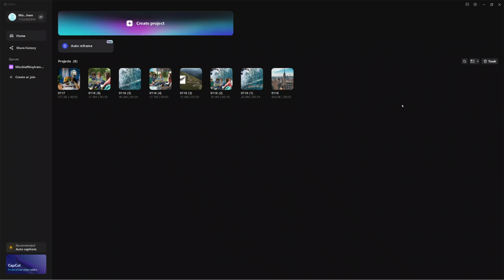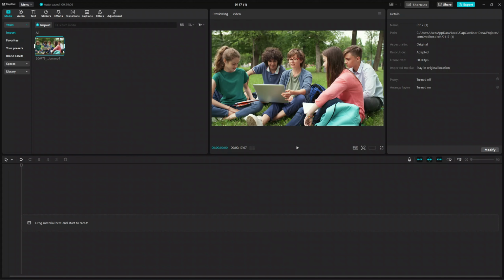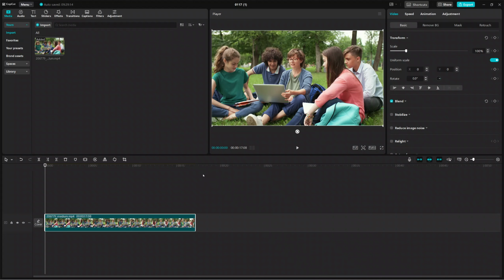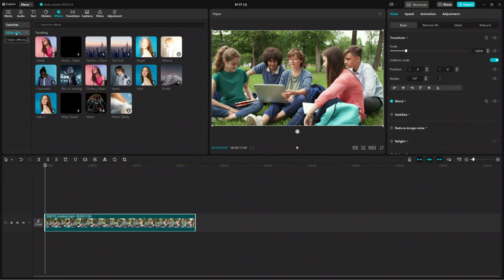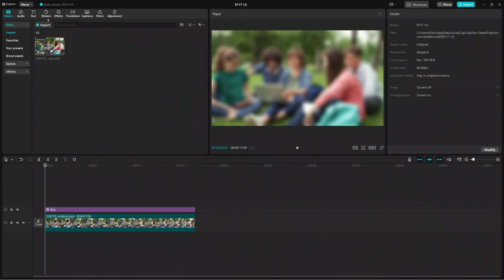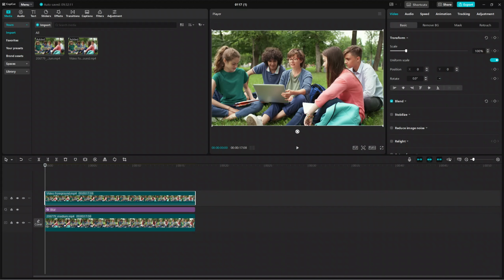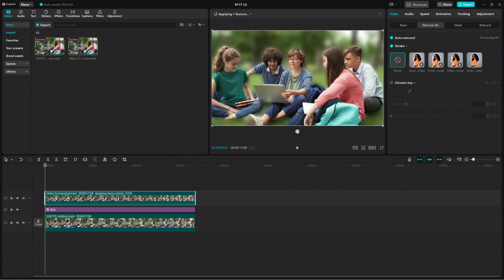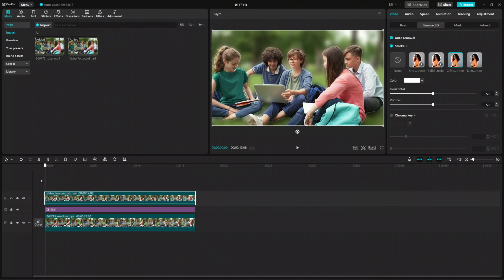How To Blur Video Background In CapCut Desktop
Want to make your videos pop with a professional touch? In this tutorial, I'll show you how to blur the background of your videos using CapCut Desktop—a powerful and free video editing tool! Whether you're a content creator, vlogger, or just editing for fun, this step-by-step guide will help you create stunning visuals with ease.

Add edits to your video
Export it and save it to your gallery
Reopen the same project
Tap on effects then video effects
Search for blur
select the blur you prefer to use
Ensure the blur covers the whole video
export the video
Open a new project again
add the blurred video
Add overlay then add the original video
match the two timelines
remove the background of the original video
customize your video

Cell Phone Tripod Adapter